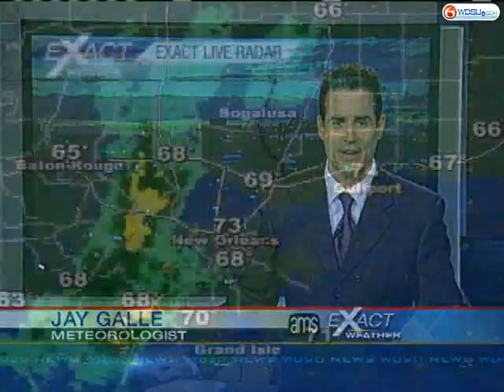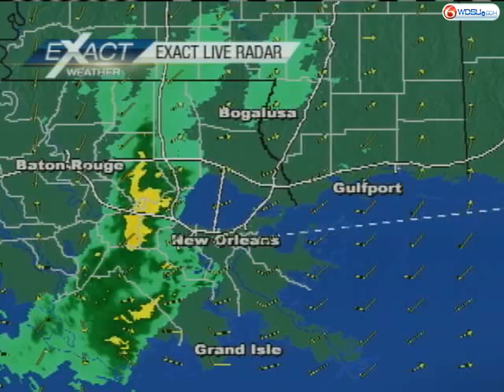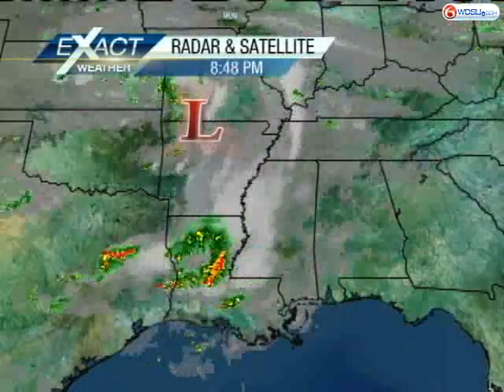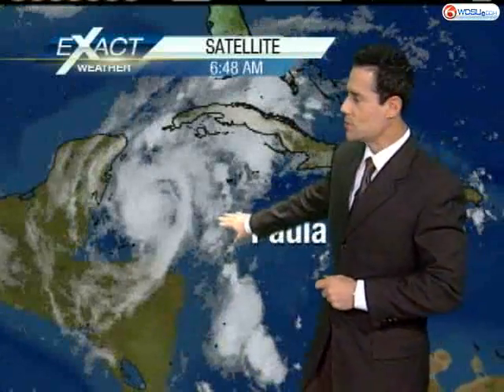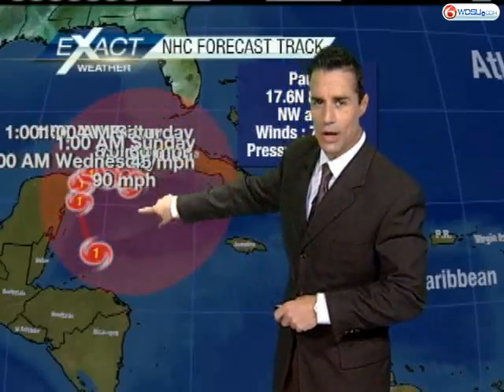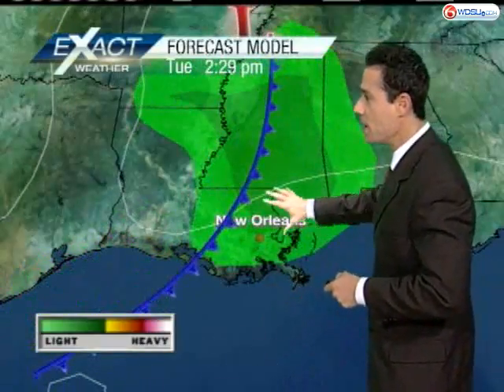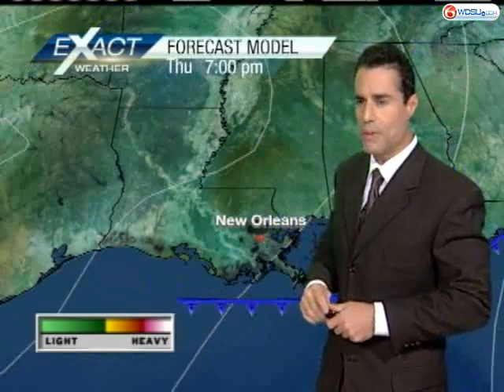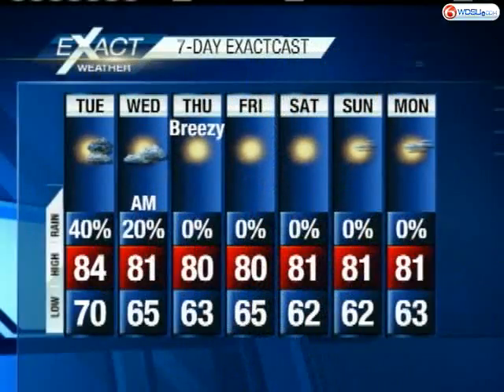Scattered Showers And Storms For Today